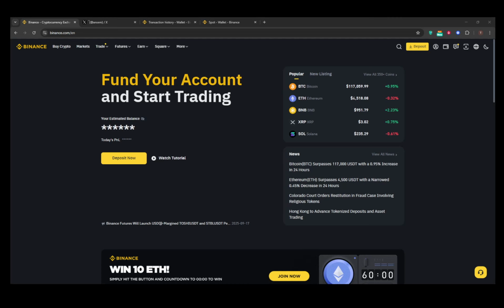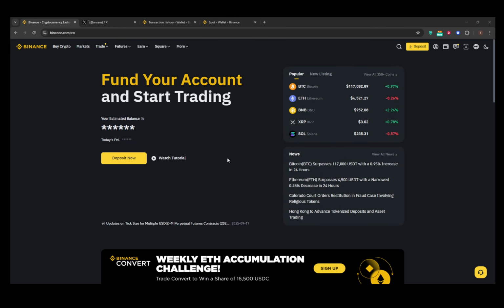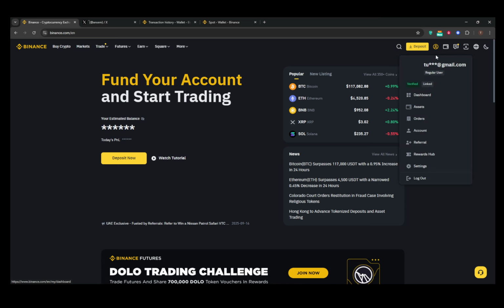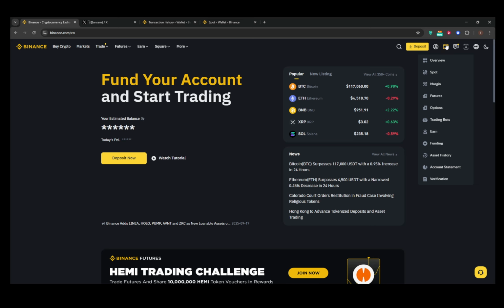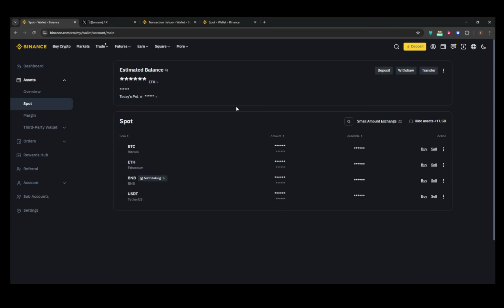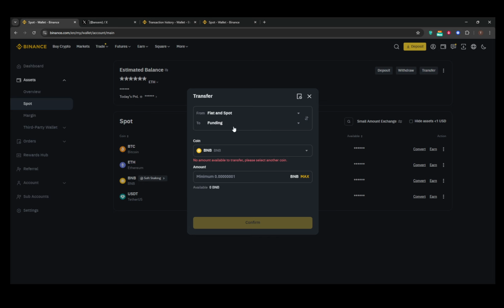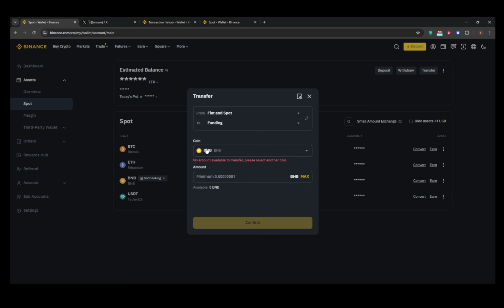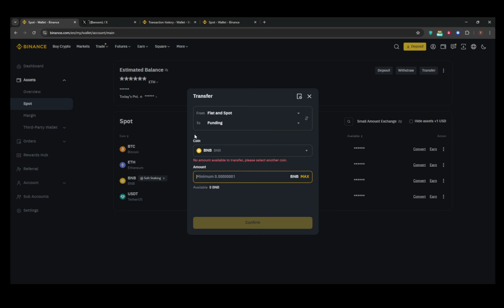How to Transfer From Spot to Funding on Binance | Quick & Updated 2025 Guide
In this video, we’ll show you how to transfer funds from your Spot wallet to your Funding wallet on Binance quickly and securely. You’ll learn the step-by-step process of selecting the cryptocurrency, entering the amount, and completing the transfer instantly. We’ll also cover tips for managing your wallets, avoiding errors, and keeping your funds organized. Perfect for beginners and Binance users who want a fast and updated walkthrough in 2025.